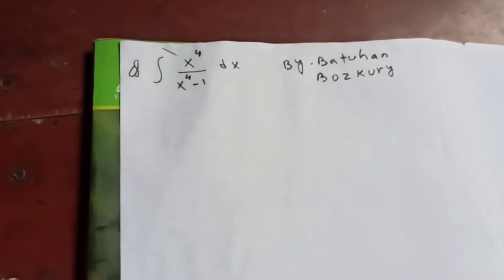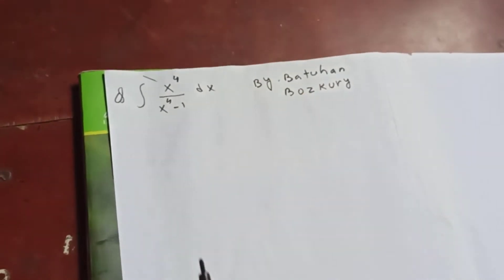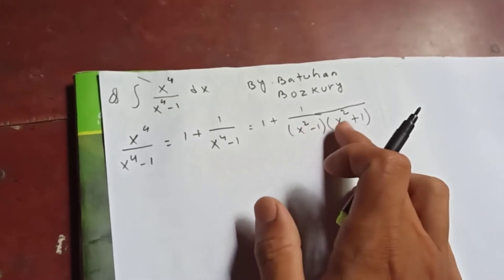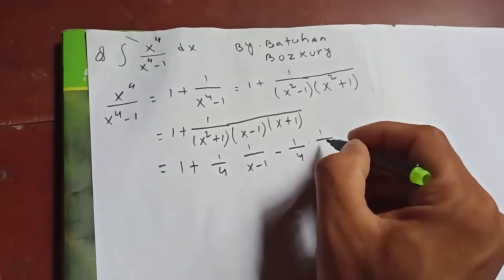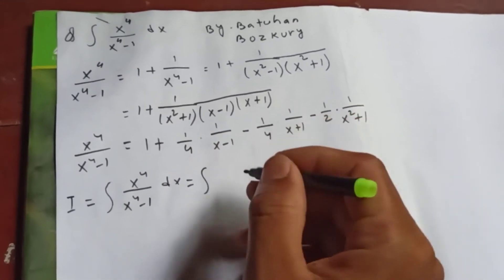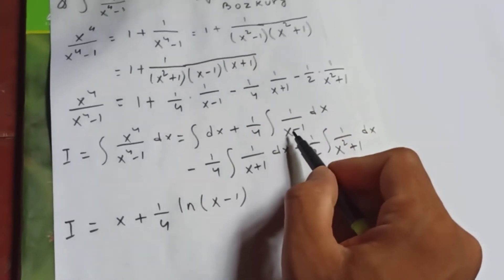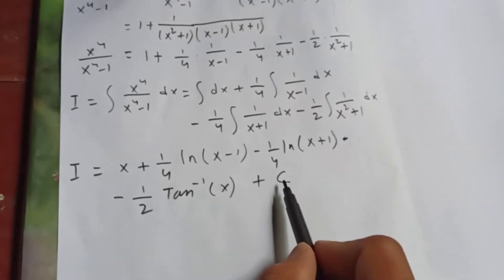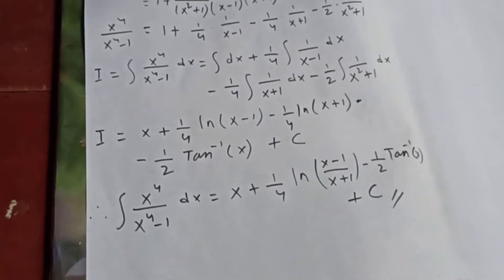INDEFINITE INTEGRAL OF x⁴/(x⁴-1) BATUHAN BOZKURY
This video is for one of my viewer Batuhan Bozkury